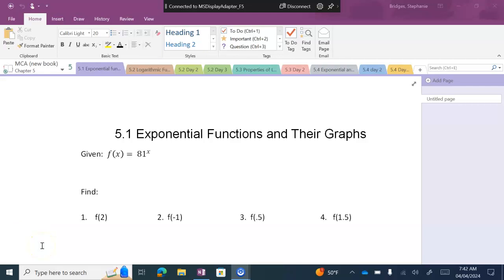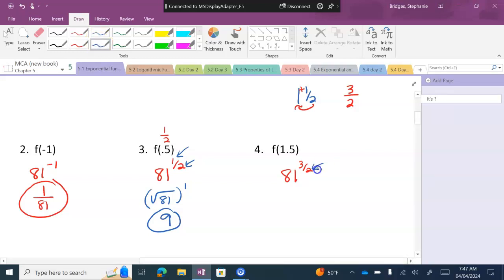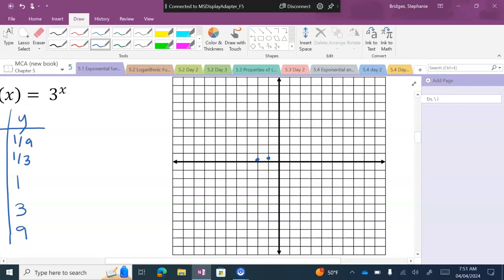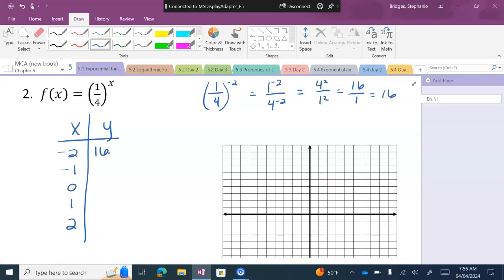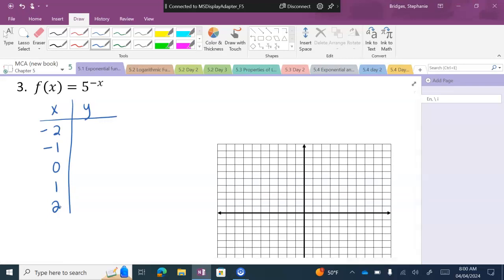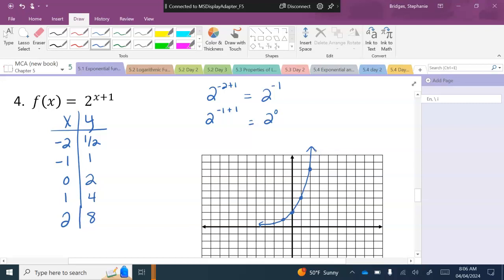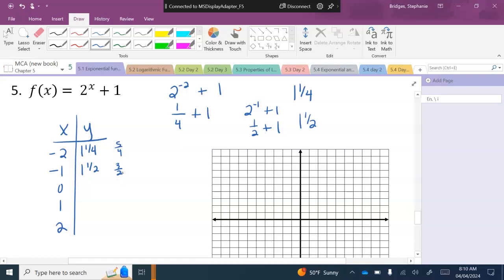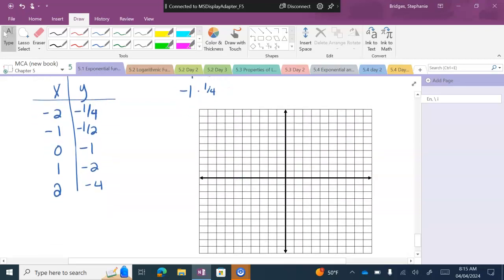5.1 class notes